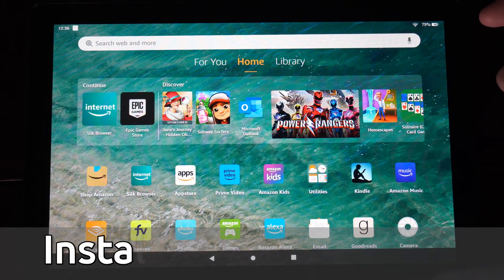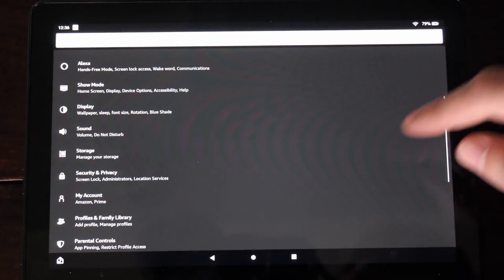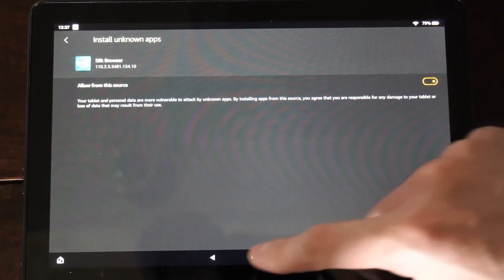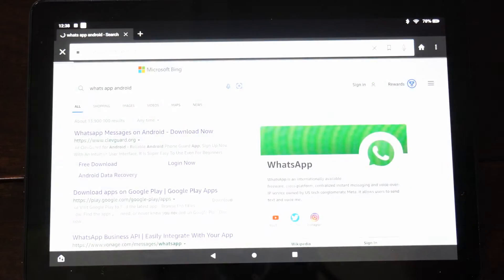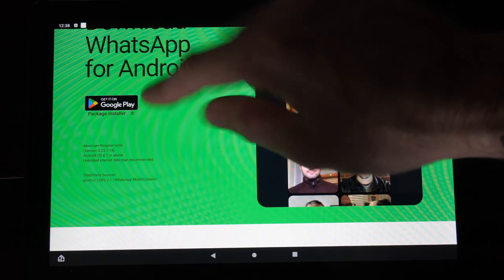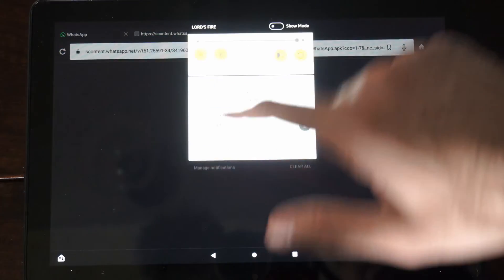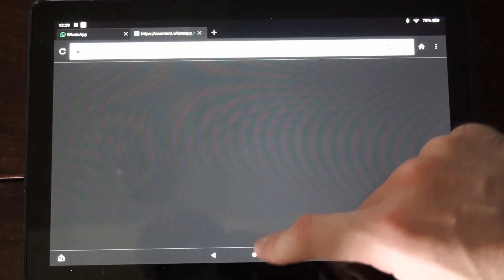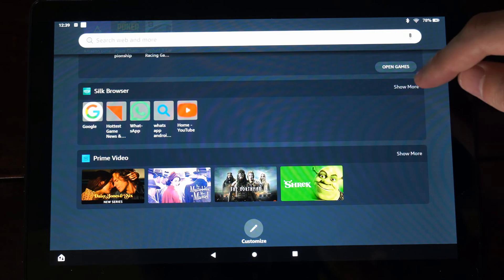How to Get & Install Whatsapp on Amazon Fire HD 10 Tablet (Fast Method)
Do you want to know how to GET and INSTALL whatsapp on Amazon FIRE HD 10 Tablet! To do this, go to settings, then choose privacy and apps from unknown sources. Then allow for the silk browser. Then go to the browser and bring open the whatsapps android browser page and instead of getting from the google store. Get the package installer instead.